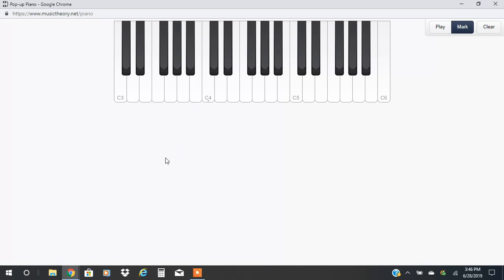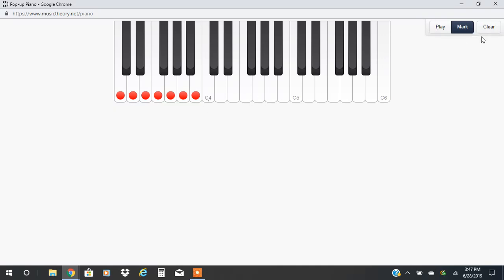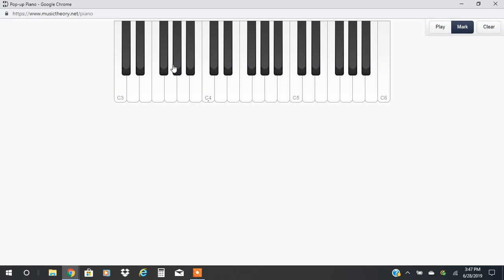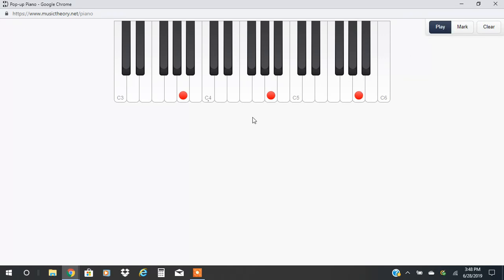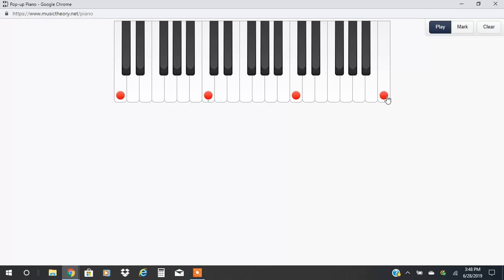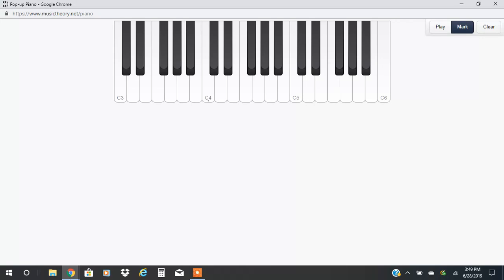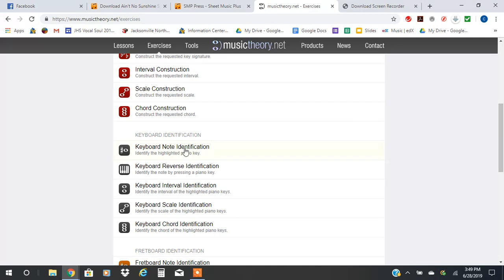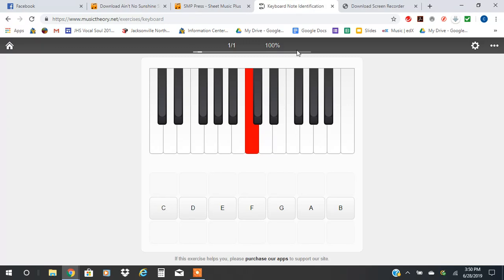Piano Lesson #2.webm